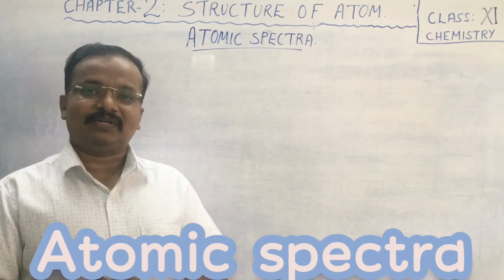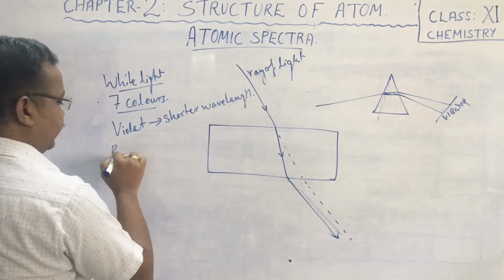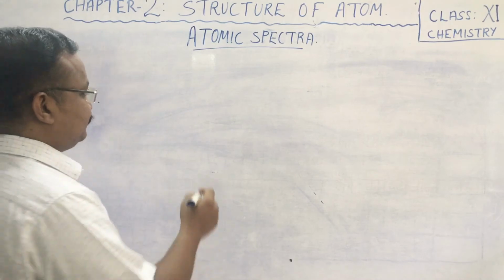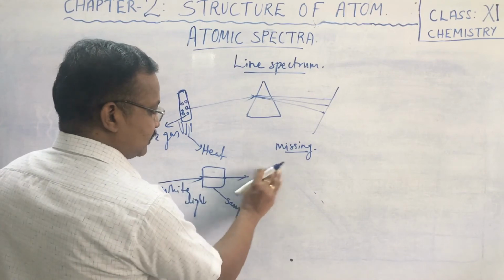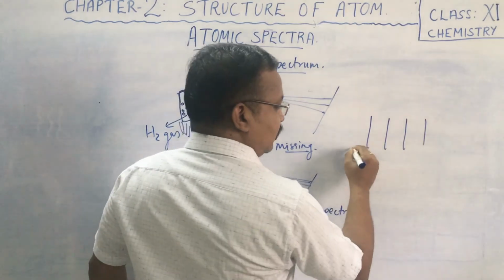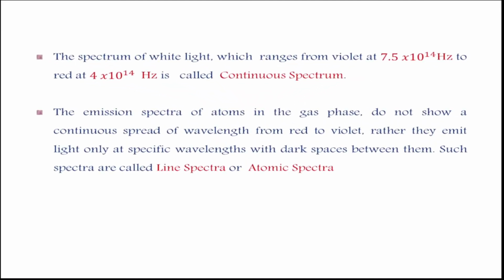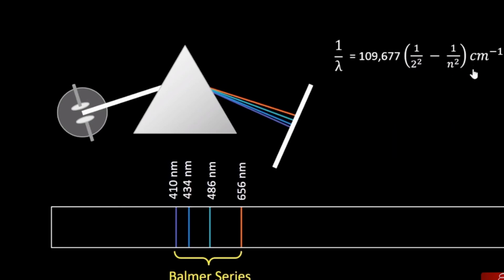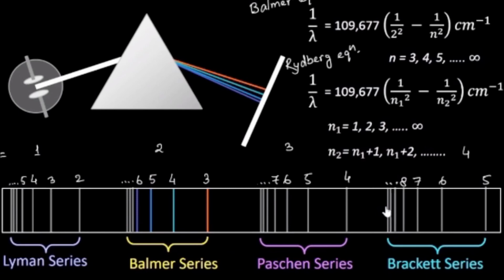CLASS-11 || (Part-4) CHAPTER-2 || STRUCTURE OF ATOM || CBSE/ISC/STATE BOARD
Atomic Spectra
EMISSION AND ABSORPTION SPECTRA

Atoms not only emit photons; they also absorb photons. If a photon hits an atom and the energy of the photon is the same as the gap between two electron energy levels in the atom, then the electron in the lower energy level can absorb the photon and jump up to the higher energy level. If the photon energy does not correspond to the difference between two energy levels then the photon will not be absorbed (it can still be scattered).

Using this effect, if we have a source of photons of various energies we can obtain the absorption spectra for different materials. To get an absorption spectrum, just shine white light on a sample of the material that you are interested in. White light is made up of all the different wavelengths of visible light put together. In the absorption spectrum there will be gaps. The gaps correspond to energies (wavelengths) for which there is a corresponding difference in energy levels for the particular element.

The absorbed photons show up as black lines because the photons of these wavelengths have been absorbed and do not show up. Because of this, the absorption spectrum is the exact inverse of the emission spectrum.